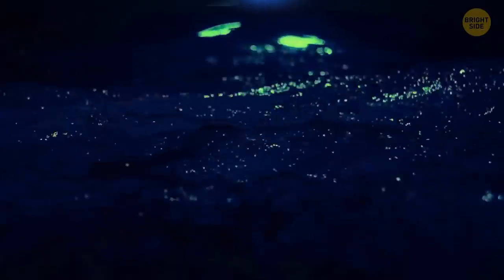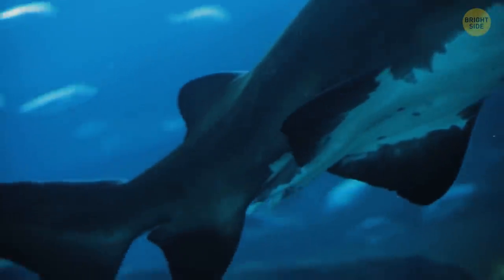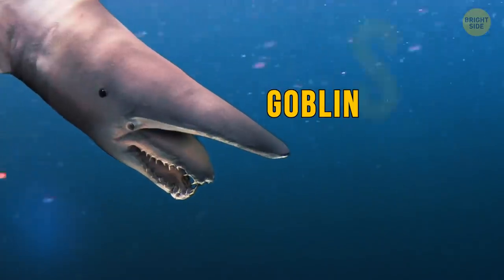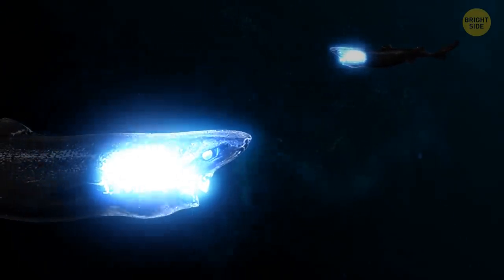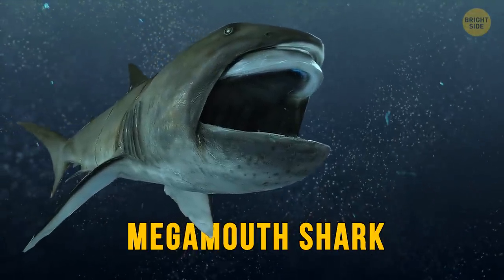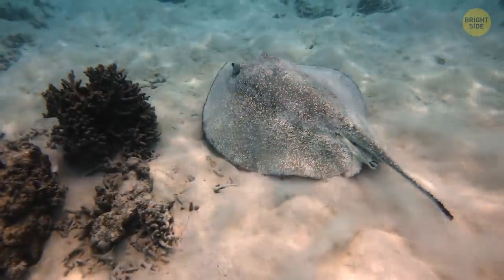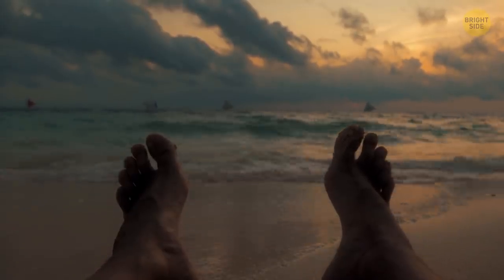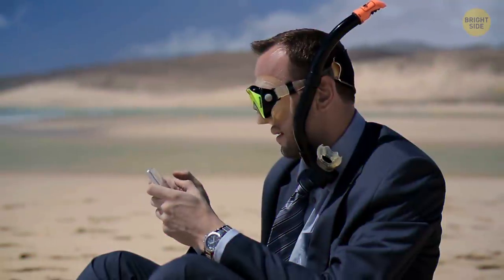Small Shark With Scary Bite Even Great Whites Fear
This creature looks like a friendly fish... but it turns out to be a shark! How to spot dangerous marine predators that are so hard to identify?